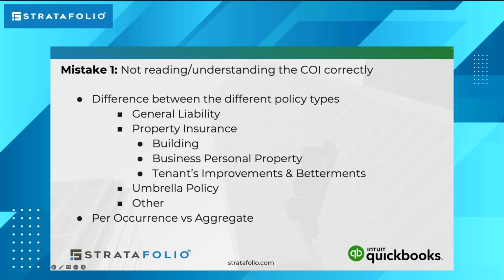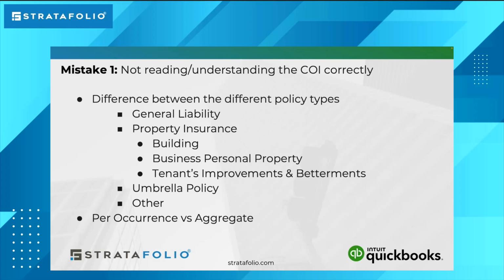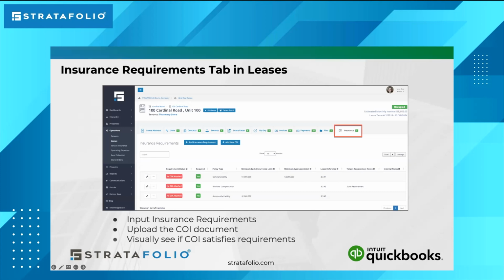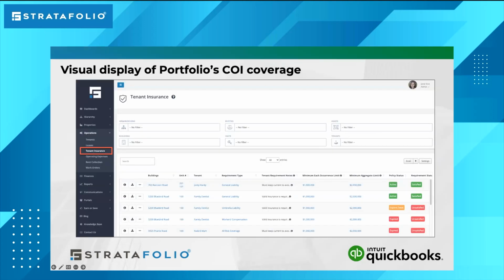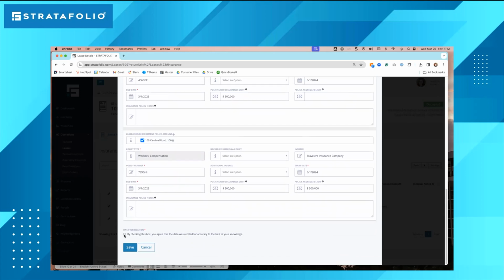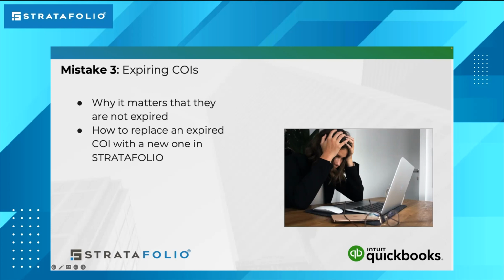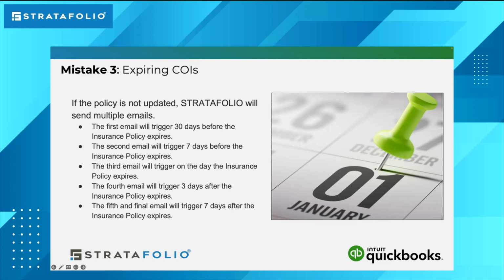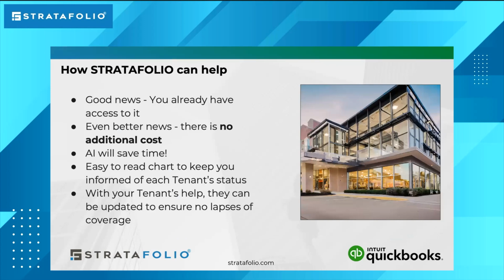Four Common Mistakes when Tracking COIs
Many commercial real estate owners and managers struggle with tracking Certificates of Insurance (COIs) for their tenants.
- When commercial real estate businesses fail to properly track COIs, they risk having expired insurance policies when disaster strikes, which can result in additional liabilities.
- In addition, automating COI tracking with software eliminates the need for manual effort.

Automate and effectively track COIs for all tenants with STRATAFOLIO's machine learning models.

It is best to focus on controlling what you can control regarding your insurance premiums. Learn more about the top 7 commercial real estate insurance misconceptions:

Connect, automate, and profit using STRATAFOLIO.

Video Content:
00:00 - Intro
01:06 - What we will cover
02:04 - Mistake 1: Not reading/understanding your COIs
08:51 - Mistake 2: Requirements in leases not matching the COIs
20:01 - Mistake 3: Expiring COIs
27:45 - Mistake 4: Not tracking COIs at all or on a spreadsheet
30:58 - Q&A
41:57 - Closing